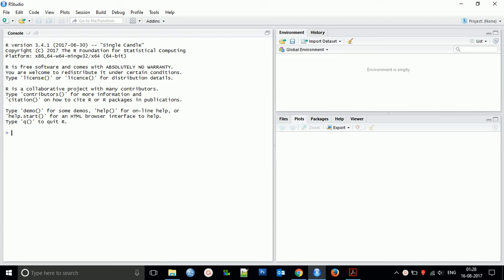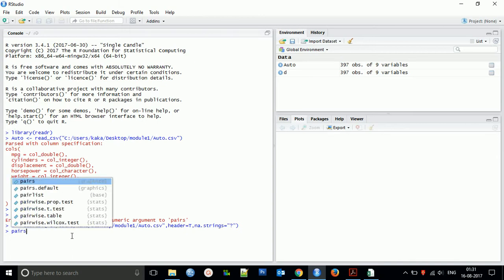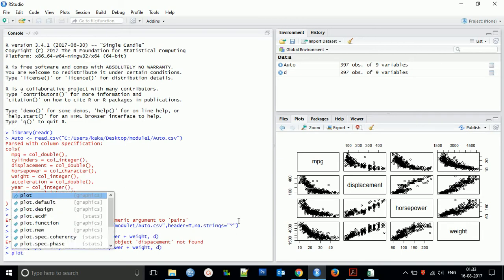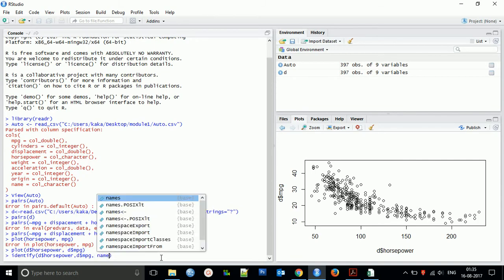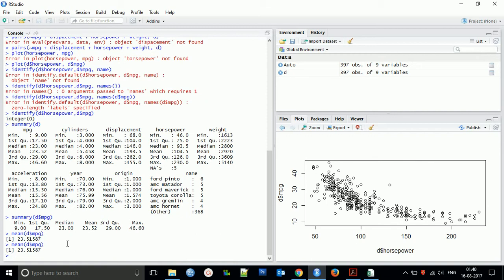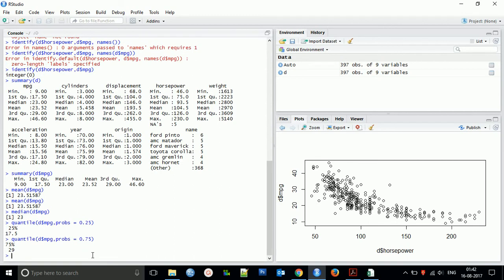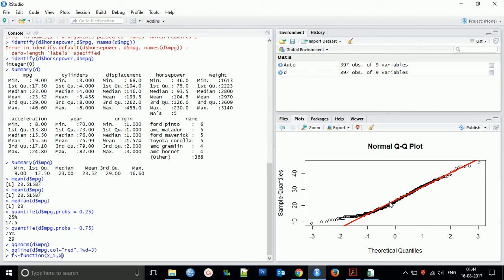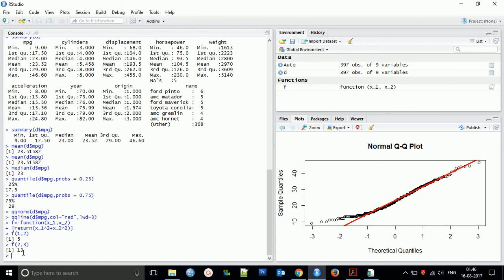R Studio Basic tutorial 4 Descriptive statstics, scatter plot, creating function in R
This tutorial help you to start with basic learning of R programming in R Studio.
Following are the command and bluemap which we learn in this video.
Scatter Plot Matrix
Scatter Plot for a subset of variables
Creating an interactive plot using the function "identity()"
Creating Numerical Summary of the data set
Summary of a particular variable
Descriptive Statistics - Mean, Median, mode,First Quartile
QQ plot